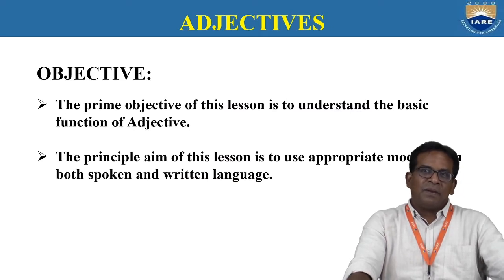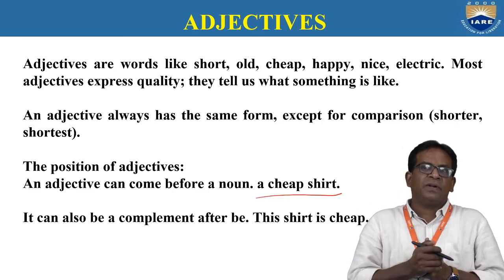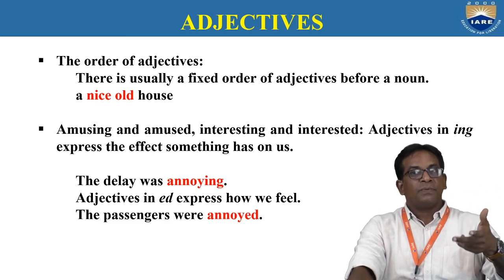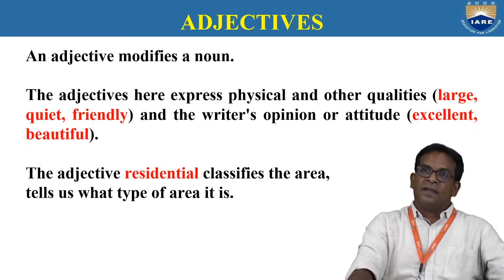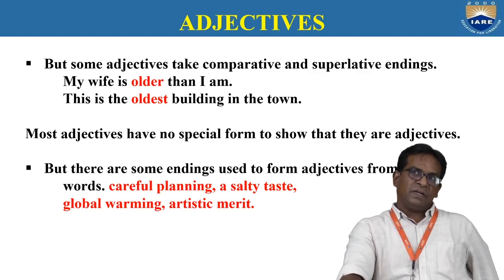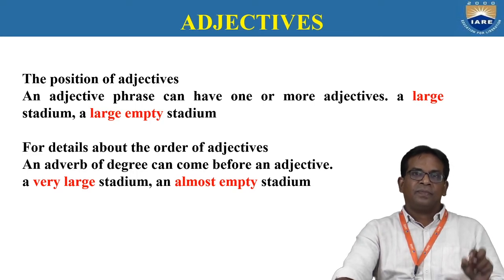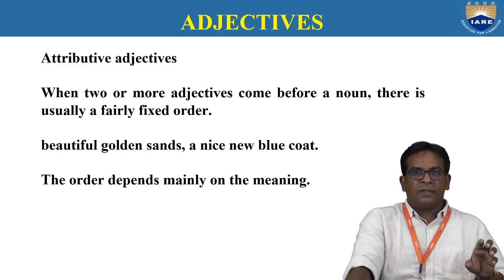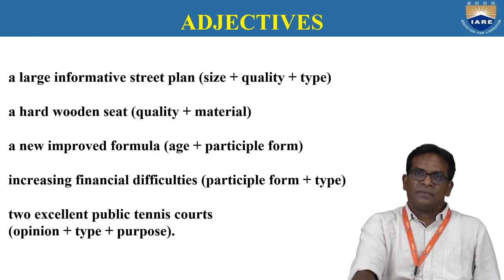Usage of Adjectives by Dr.Wilson Jetty | Department of English | IARE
Telangana, India.